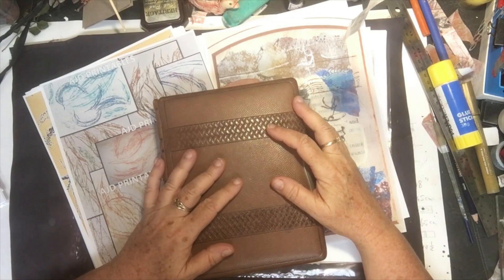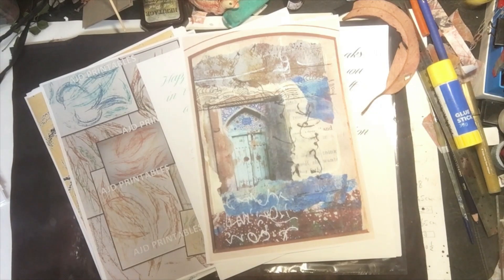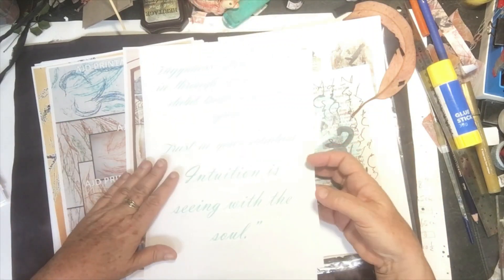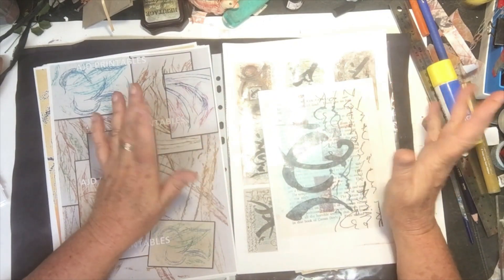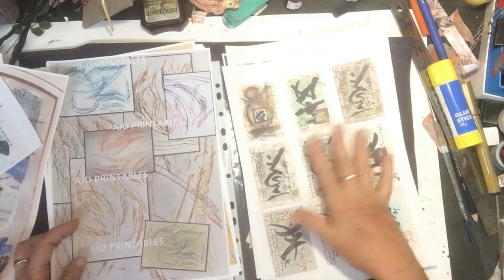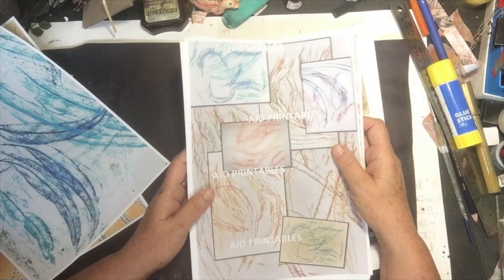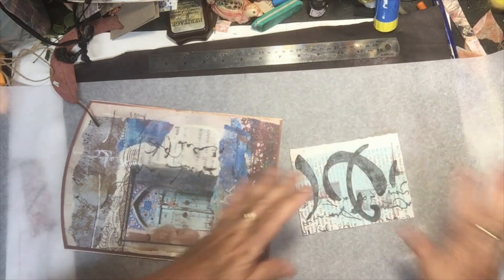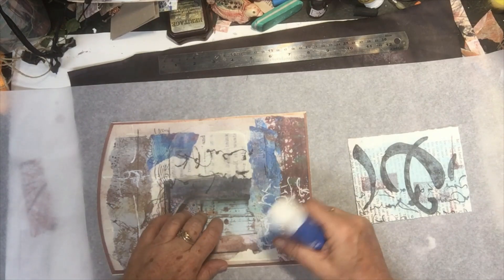A stunning Ancient door scroll created from your journal pages tutorial part 1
Please join me in creating an art scroll made with your favourites journal page or photo, picture. I will  take you through all the steps of how to create, i have an Esty shop ajdprintables if you would like to purchase papers that i have used  , for the price of a coffee you get 10 or more full size downloads.    shop on AliExpress! Use my invite code "INX2KM9B" to get AU $31.00 in coupons.
you can purchase any of my pintable's
Other videos on you tube you may like INSTAGRAM